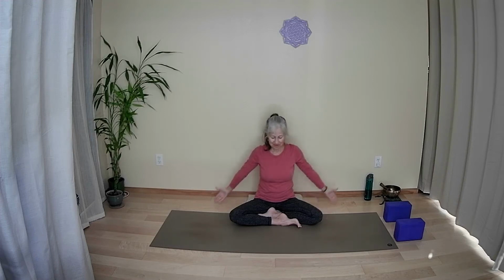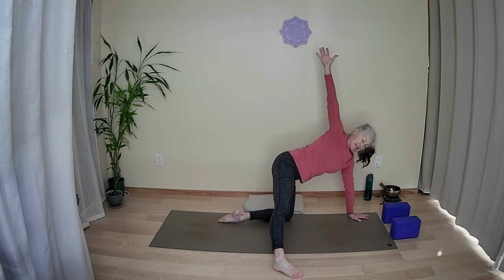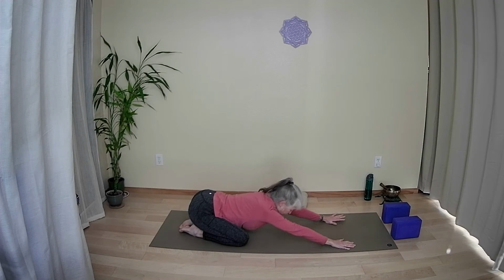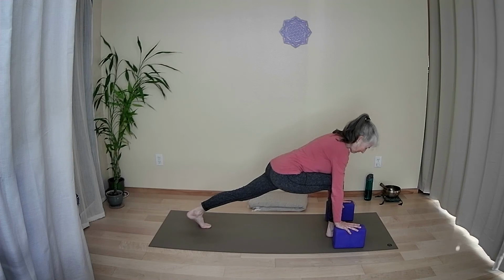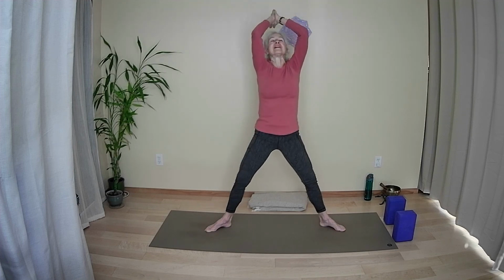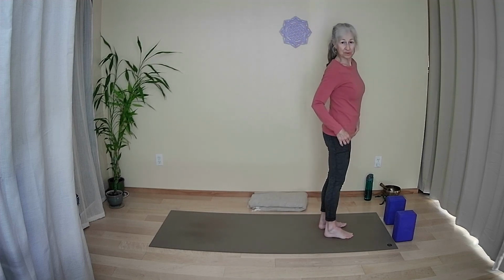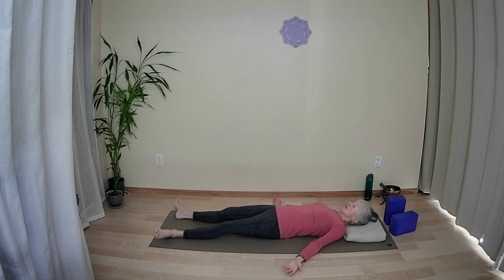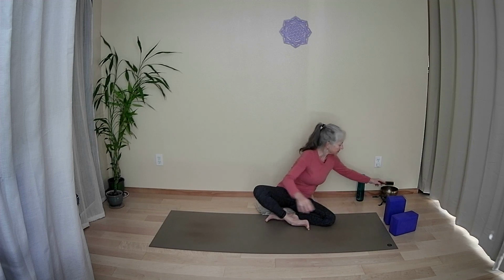Yoga Practice to Energize and Relax - 37 min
This 37 min Yoga practice is great to energize and relax the body.  Specifically created to help tight shoulders, back, hips, and legs, as well as calm your mind.

Namaste!